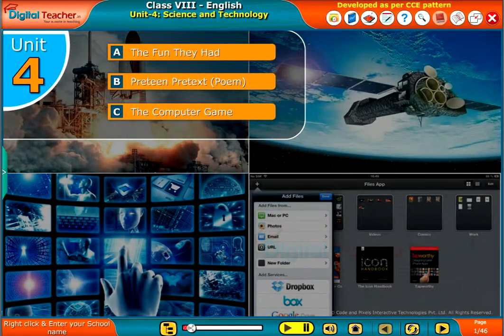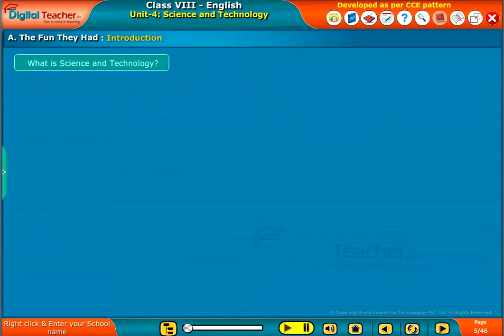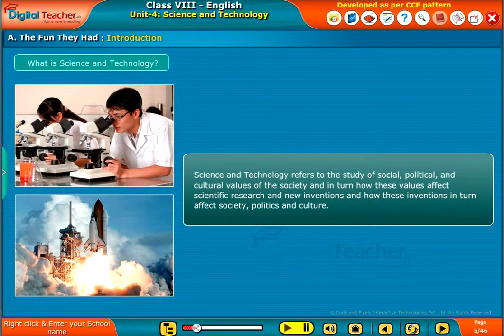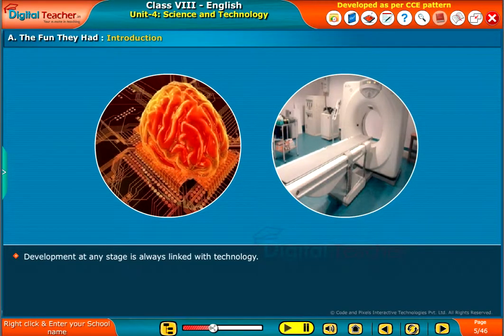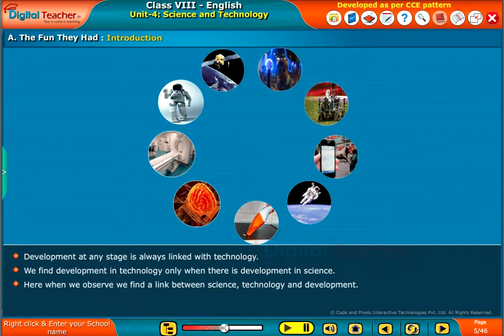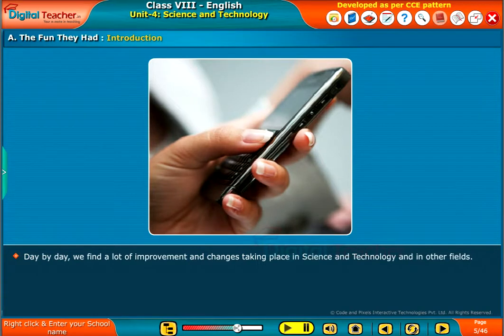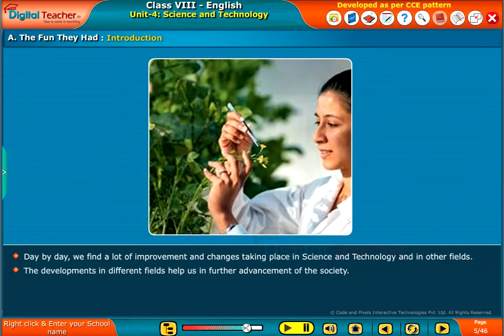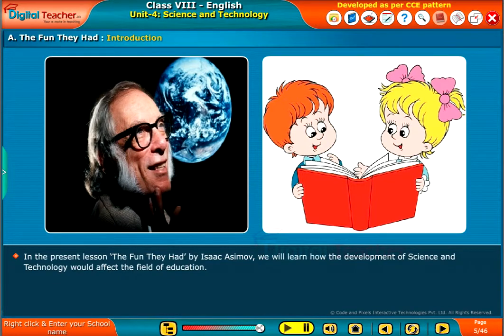Science and Technology, Class 8 English | Digital Teacher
Learn what science and technology is? with the help of digital teacher learning app. Science and Technology refers to the study of social, political and cultural values of the society and in turn how these values affect scientific research and new inventions and how these inventions in turn affect society, politics and culture. Know more